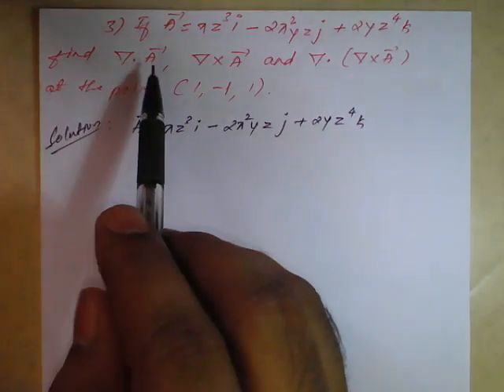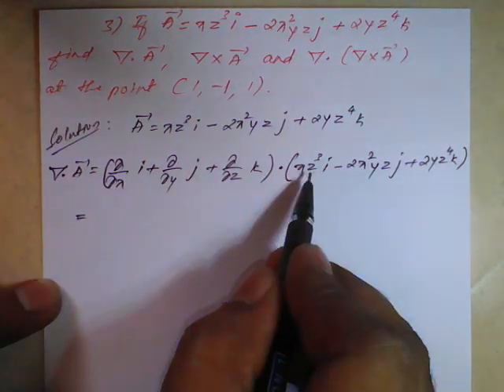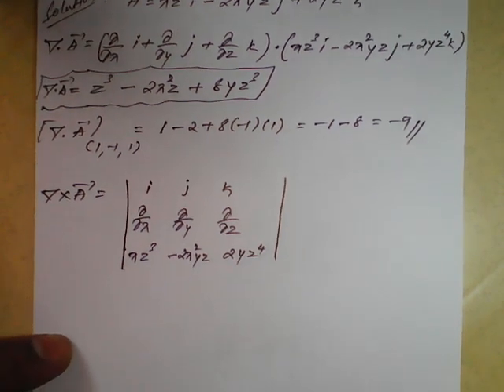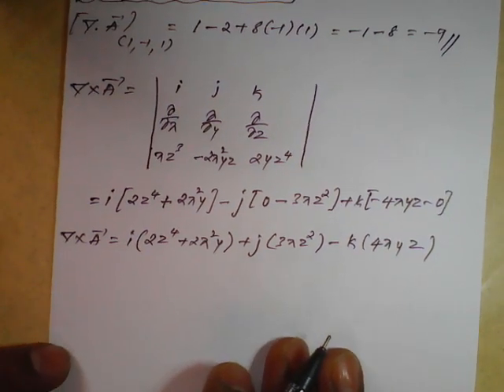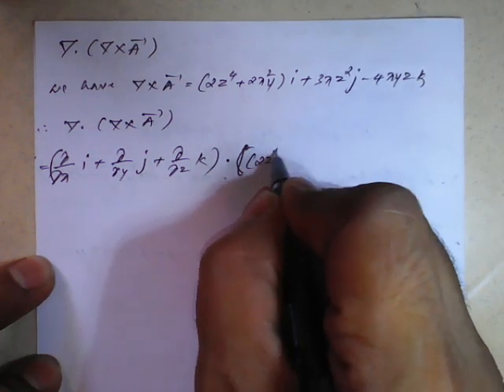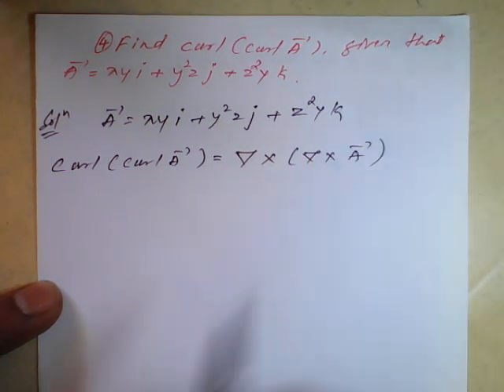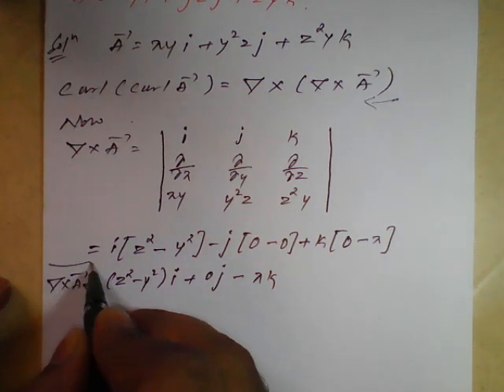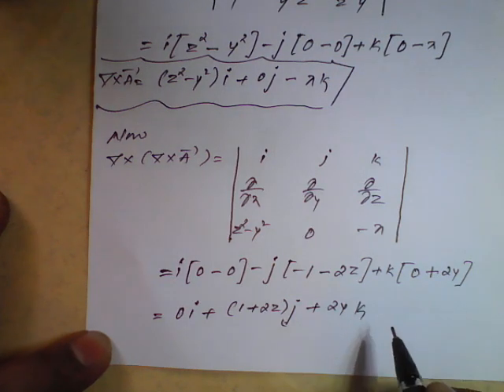JCE MAT Module-1 L(8) Problems on Gradient, Divergence, Curl by Shafiqahmed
18MAT21-Module -1  Problems on Gradient, Divergence, Curl.